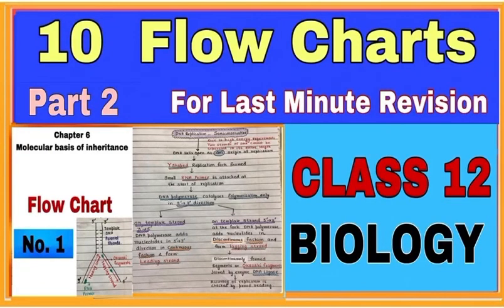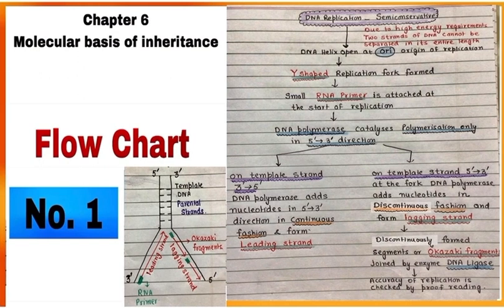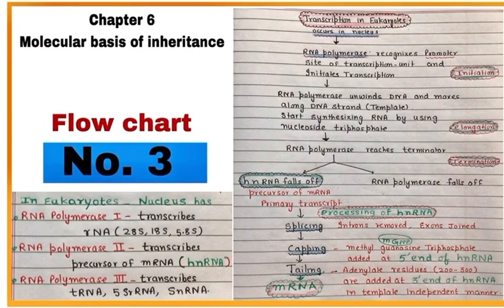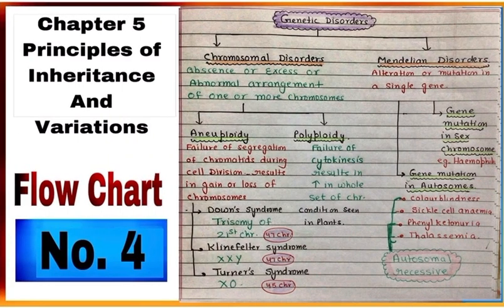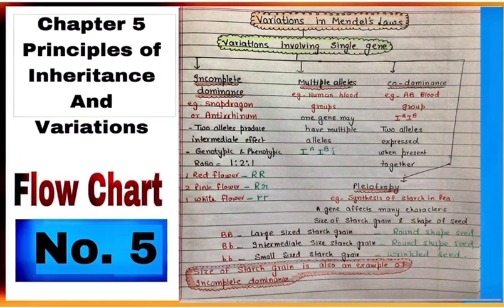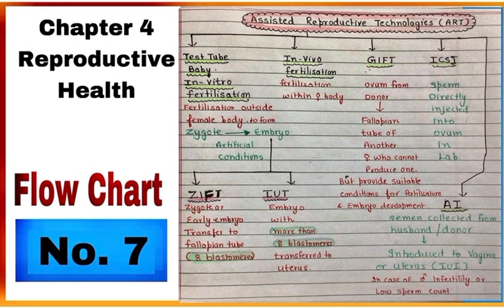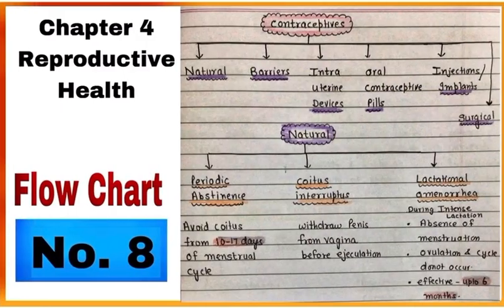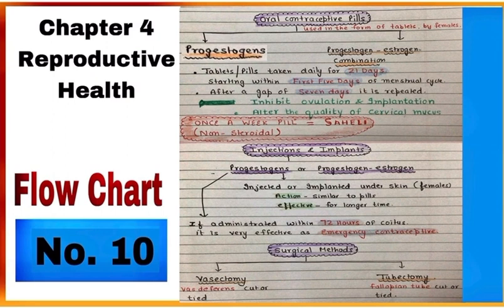10 Flow Charts / Last Minute Revision/ part 2/ class 12/ Biology/ by Neerja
( part 1 video … with 10 more flow charts )